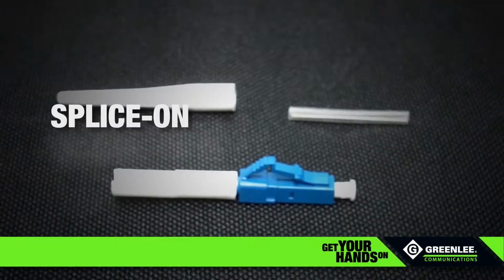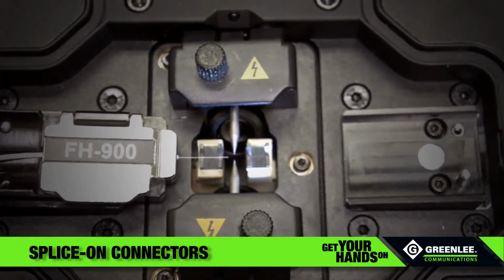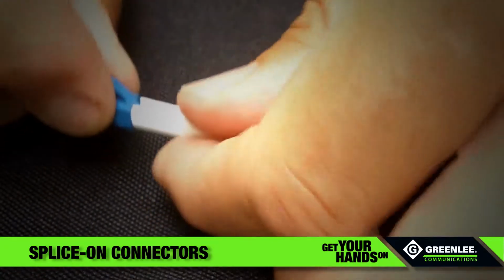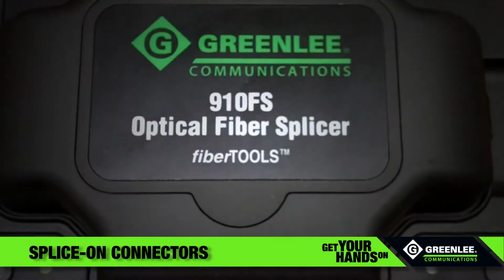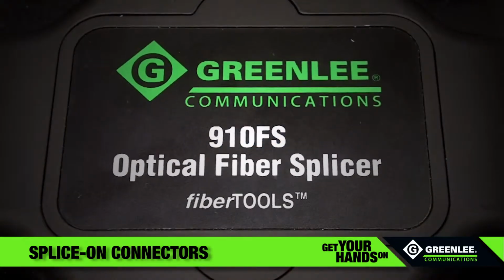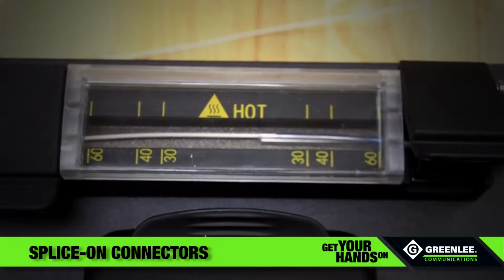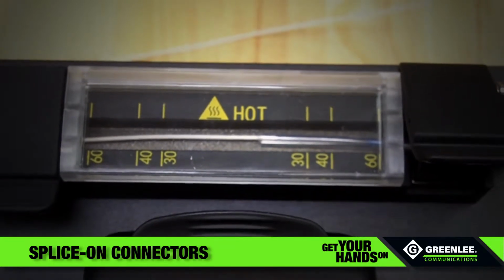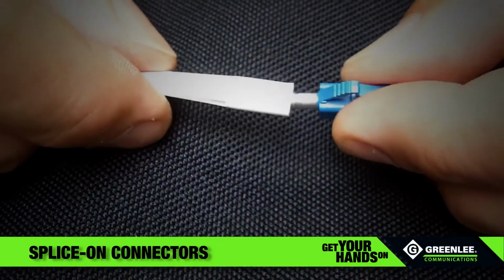Greenlee SPLICE ON CONNECTOR Instructional Video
Fast, accurate, reliable fiber splice on connections.